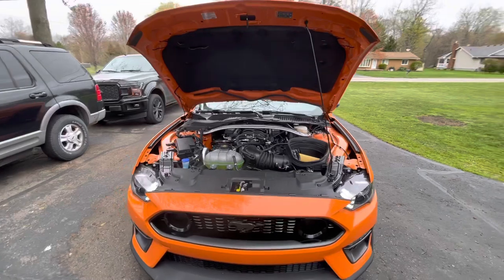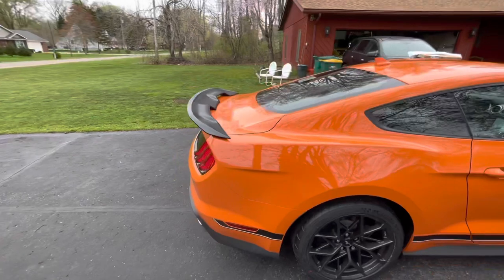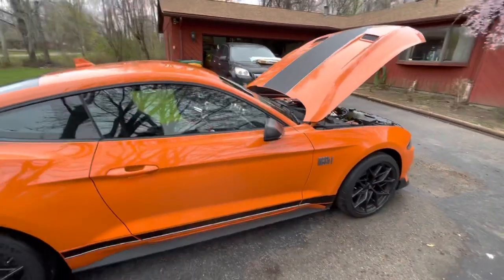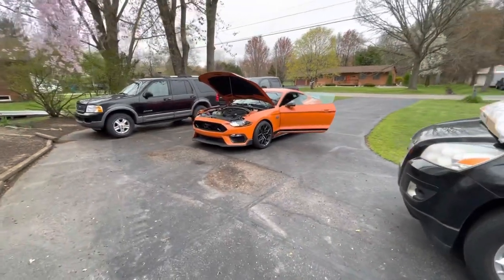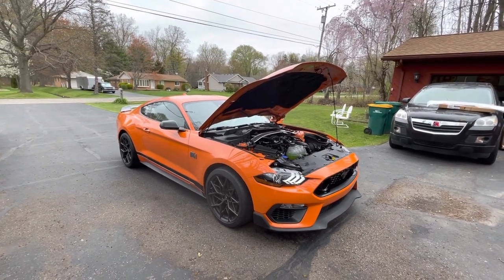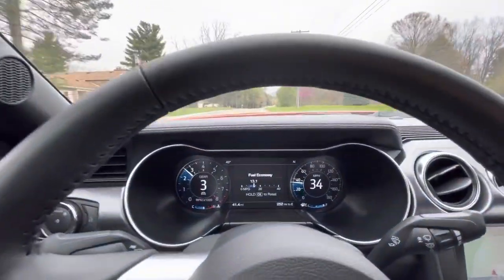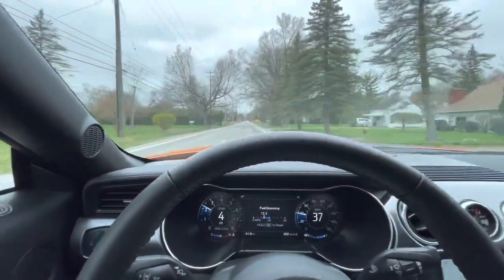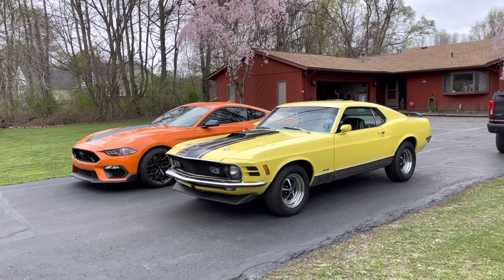2021 Mustang Mach 1. Bonus pictures at the end. Ya Buddy!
2021 Mustang Mach 1 & 1970 Mach 1 Pictures